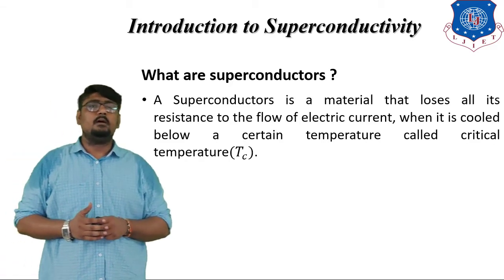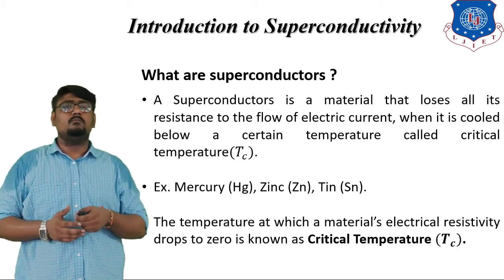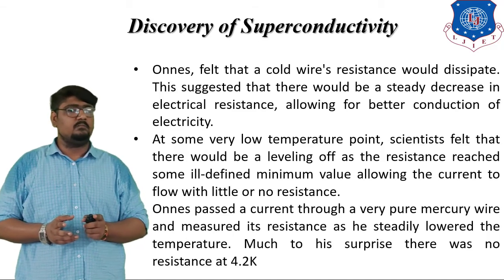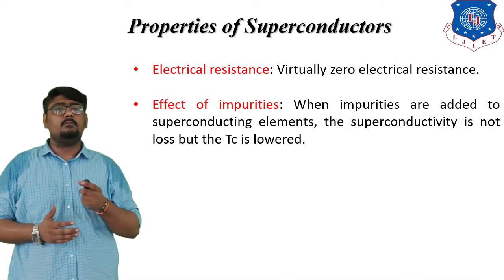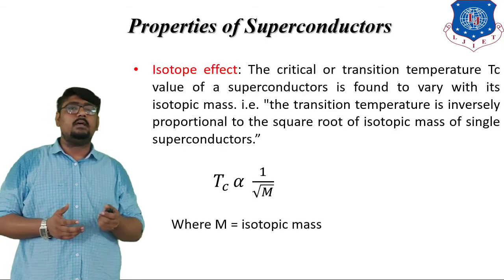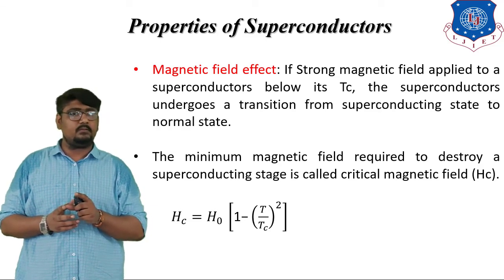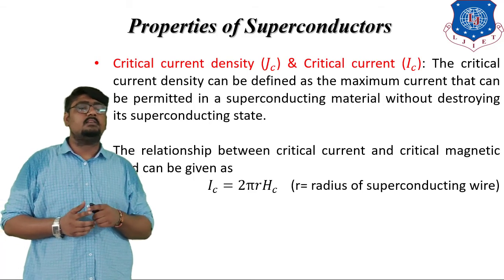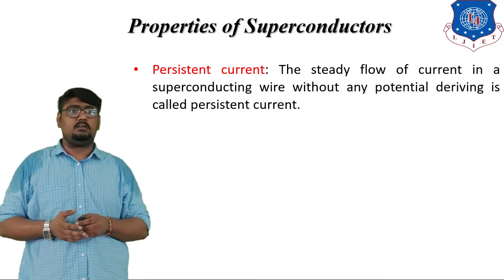Lec-17_Properties of superconductor | Physics Group-1 | First year engineering